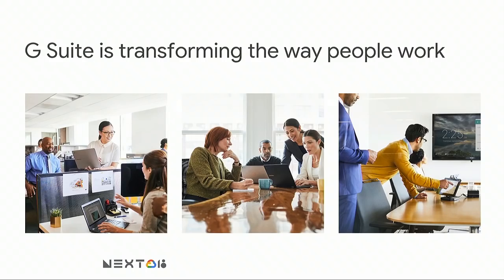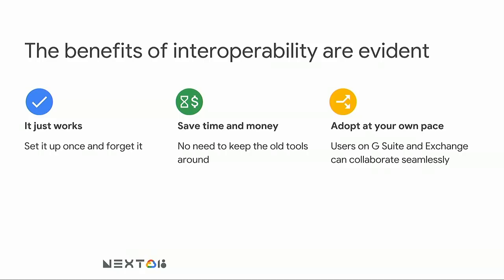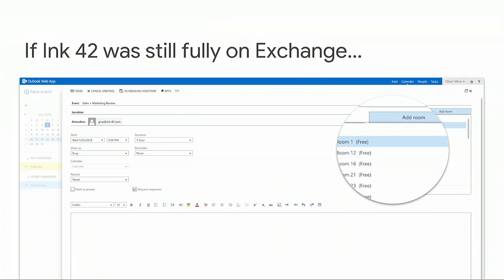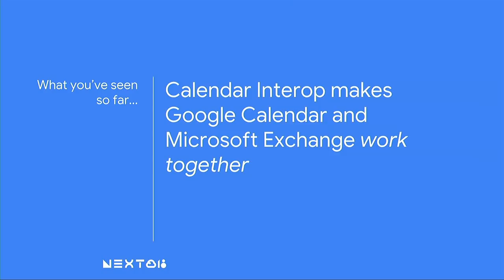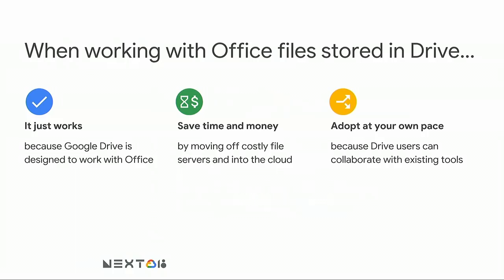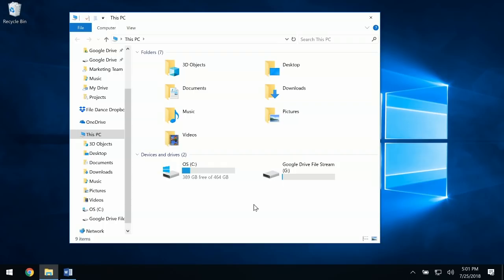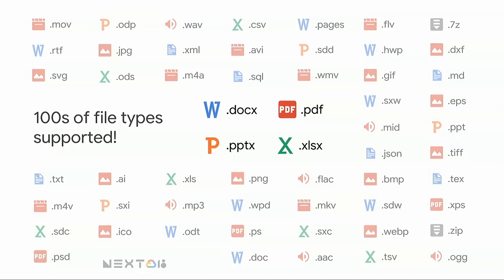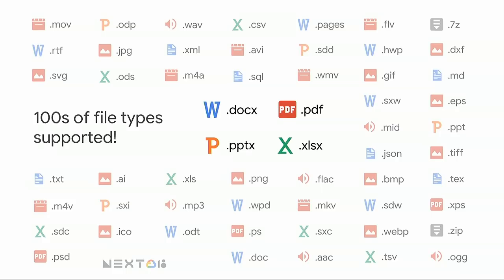Coexistence: How G Suite makes it easy to work with Microsoft Office and Exchange (Cloud Next '18)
Learn how G Suite interoperates with Microsoft tools. This session will cover multiple new features that create a more seamless experience between G Suite and Office — including support for user and resource availability lookups between Google Calendar and Microsoft Exchange, as well as the ability to seamlessly collaborate on Microsoft Office documents in real time.

re_ty: Publish; product: Workspace - General; fullname: Dan Schlosser, Gina Simms, Ernesta Orlovaite, Timo Burkard, Alex Ginet; event: Google Cloud Next 2018;